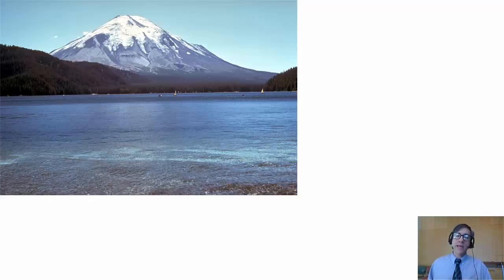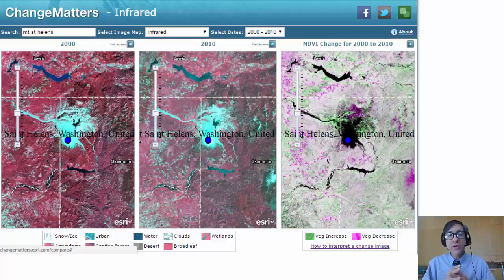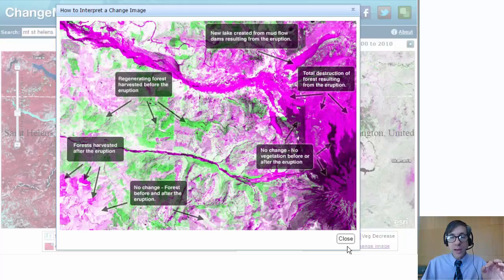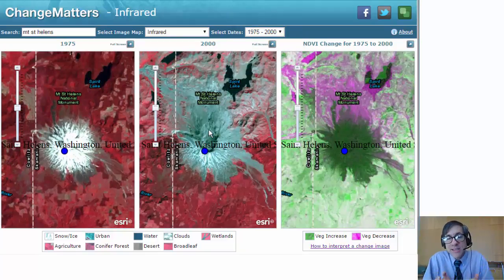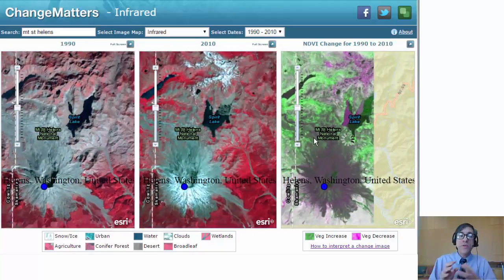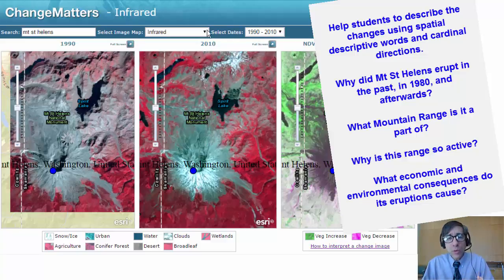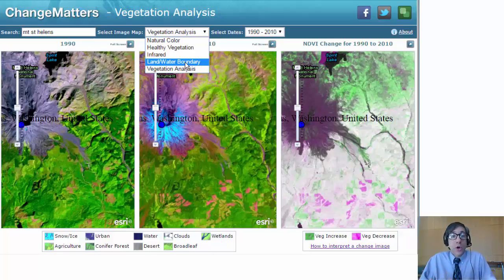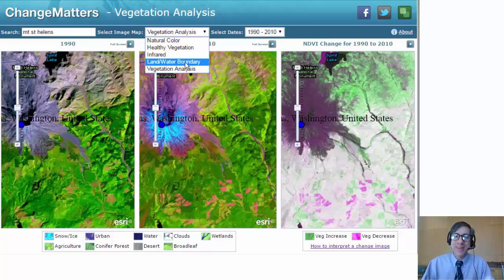Analyzing Mt St Helens before and after the 1980 eruption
Analyzing changes in the Mt St Helens region over the past 40 years using Landsat imagery in the Esri Change Matters viewer - an ArcGIS Online web mapping application.  What happened here, and why?  Use GIS and spatial thinking to find out.